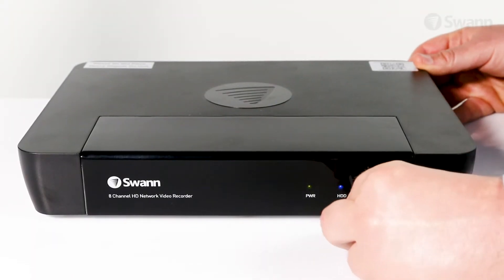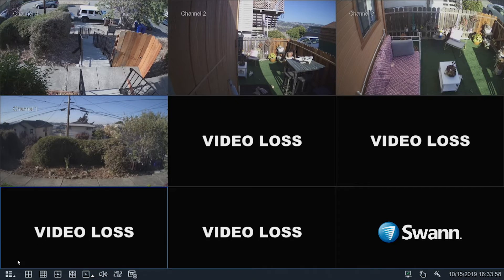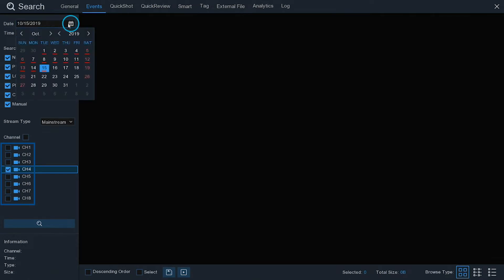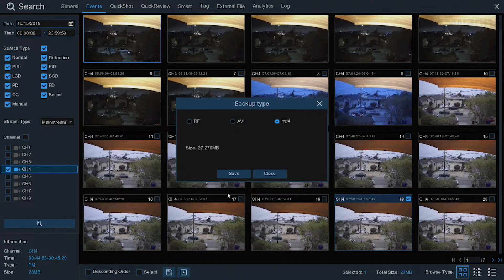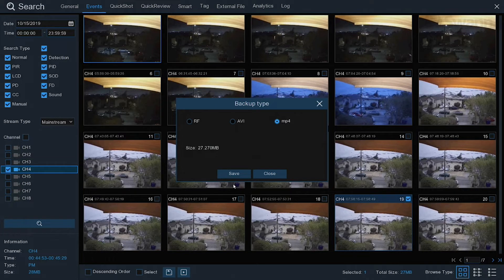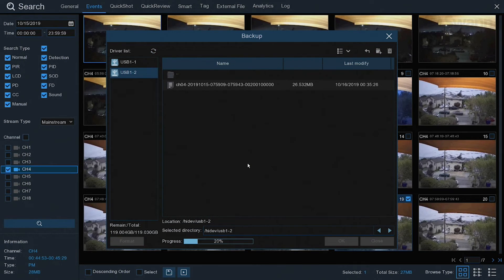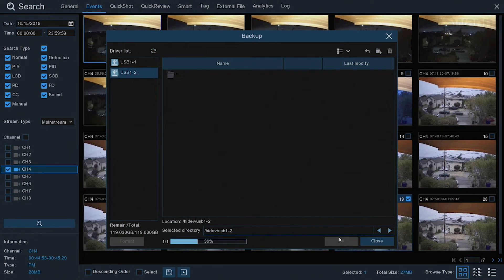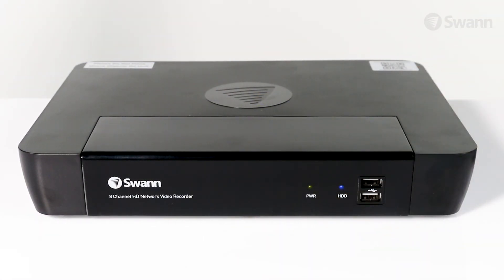Swann NVR-8580 Export Footage, firmware 8.x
How to export footage to USB drive